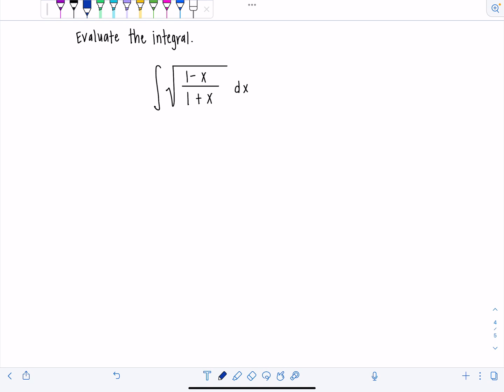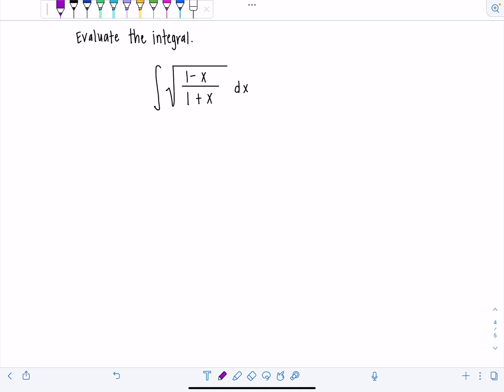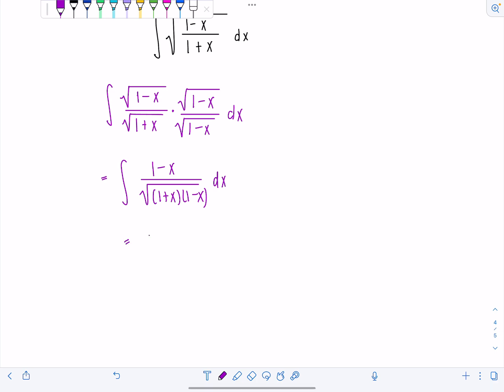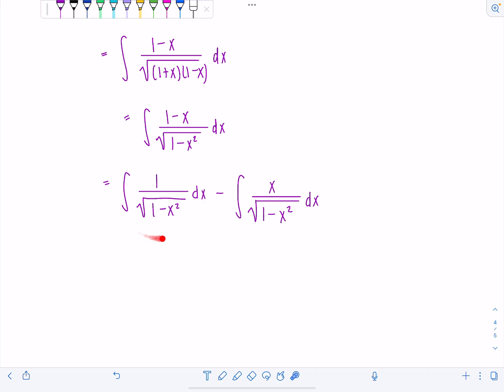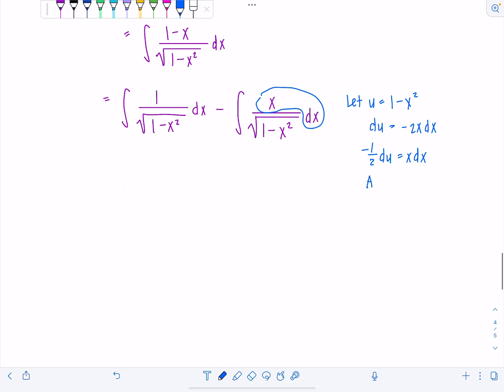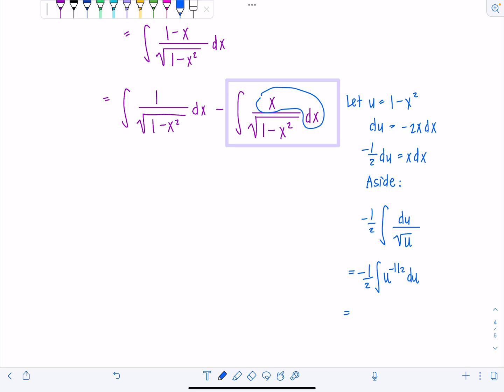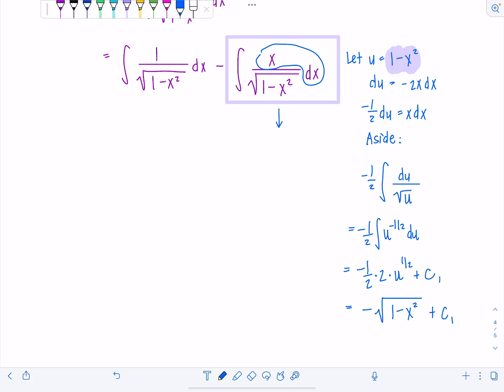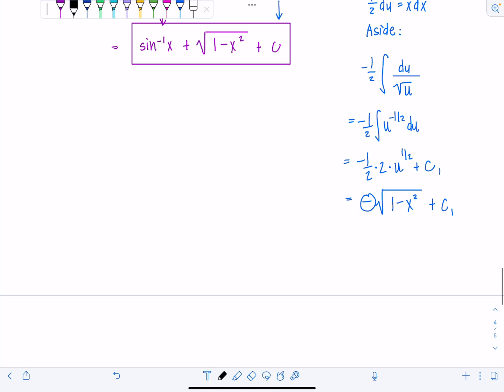Integral of the Day: 9.27.22 | Calculus 2 | Math with Professor V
Integral of the day involving a little clever manipulation and then some straightforward integration techniques!

xoxo,
Professor V

I'm also an Amazon influencer, so feel free to support and shop: